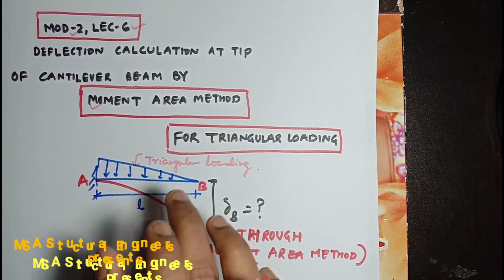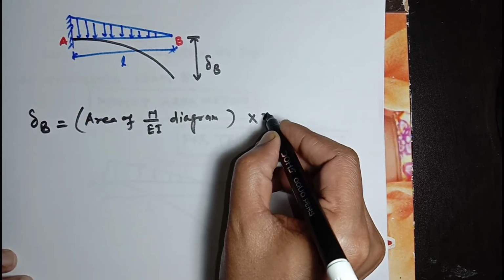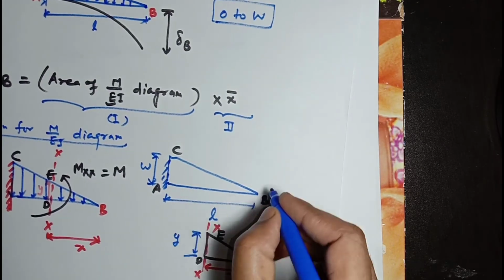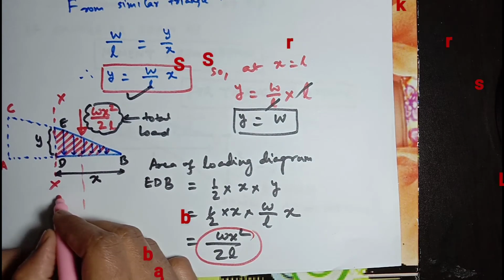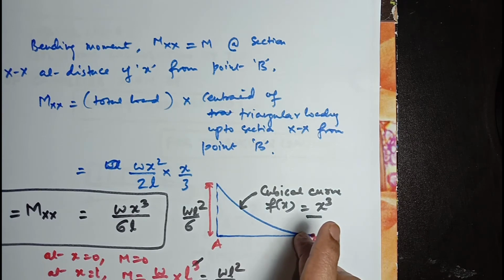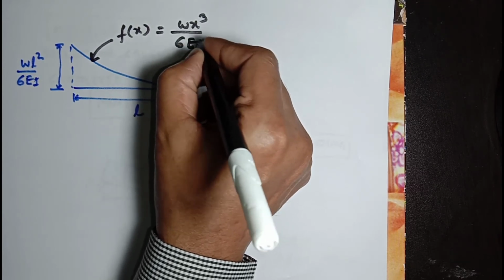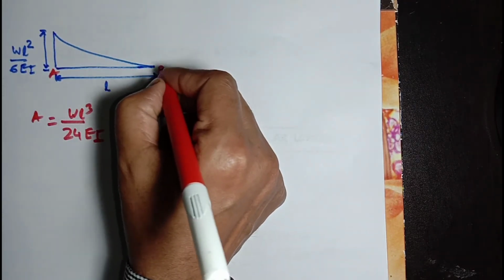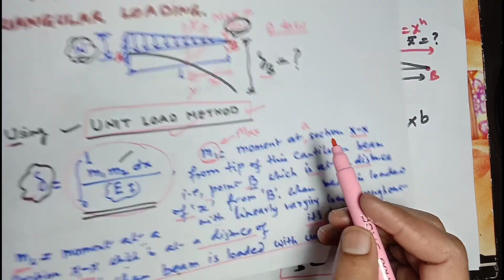Mod 2 Lec 6 Example on deflection for Triangular Load at tip of a Cantilever by Moment Area Method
In this example, deflection at tip of a cantilever beam which is subjected by uniformly varying load or triangular load has been calculated by Moment Area Method